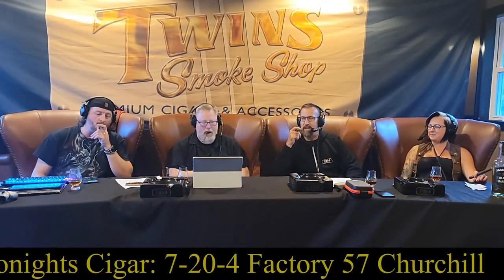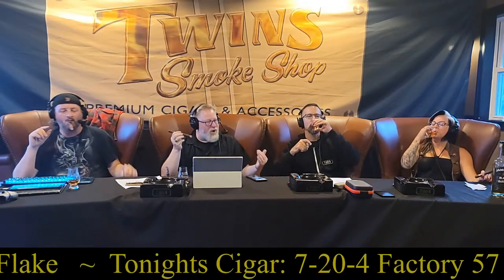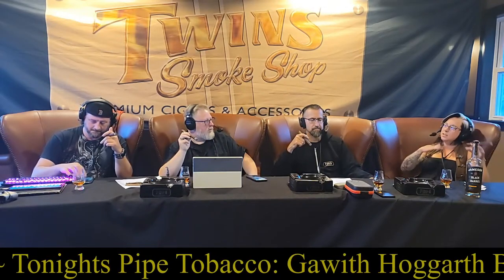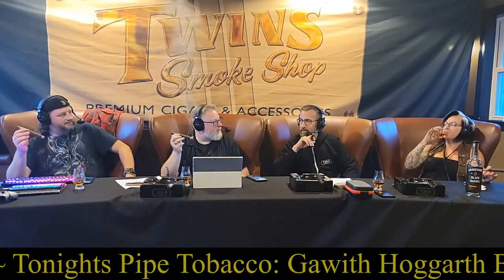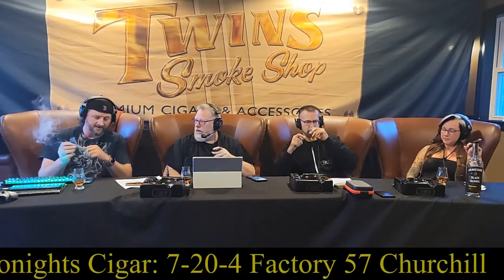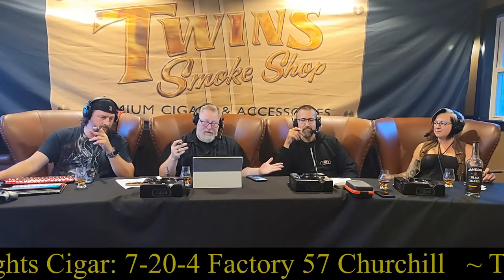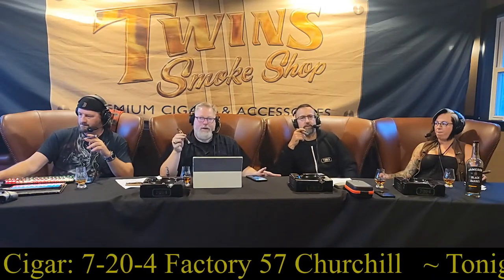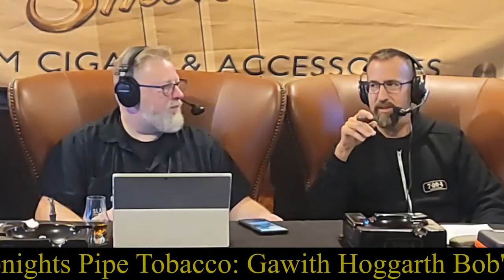Back with Black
We continue to celebrate the 15th anniversary of Kurt Kendall's relaunch of 7-20-4 and get ready for 7-20-4 Day on July 14th by lighting up one of the latest additions to Kendall's 7-20-4 Factory 57 line, the Churchill vitola. For our pipe tobacco review, we look at a popular favorite from Gawith Hoggarth--Bob's Chocolate Flake.

Both the cigar and tobacco are dark, rich, full bodied and have significant cocoa notes. Tequila Talia joins us with her choice of a whiskey to pair with these blends: Jamison Black Barrel. Will it pair? There is only one way to find out.

Not Just Blowing Smoke is the cigar and pipe podcast that brings the knowledge, expertise, and fun of Twins Smoke Shop right to you. Wherever you are, and whenever you want it.